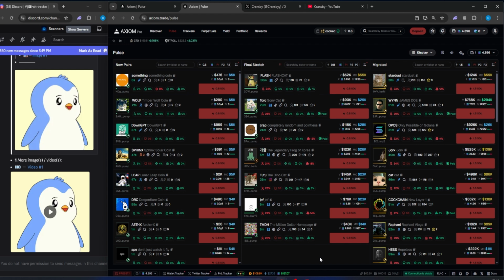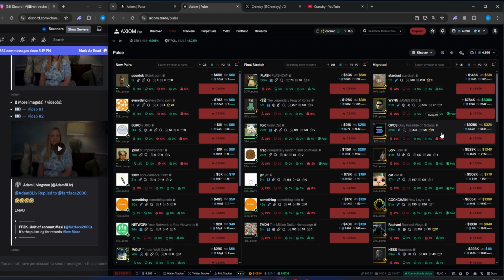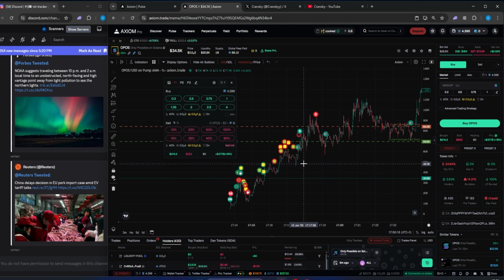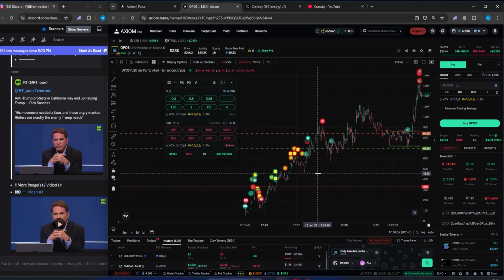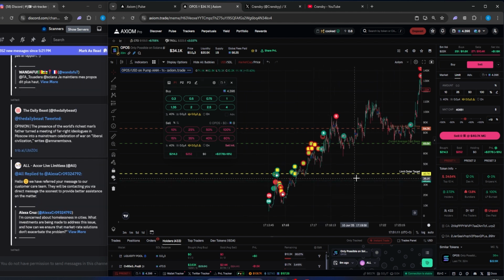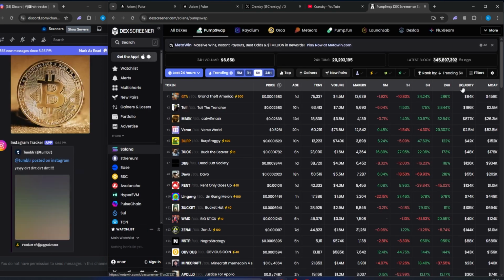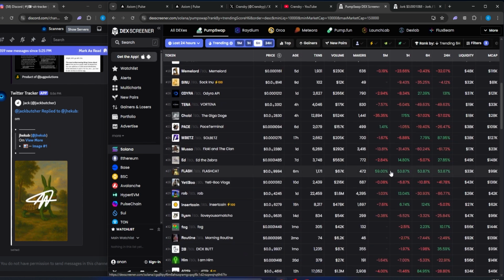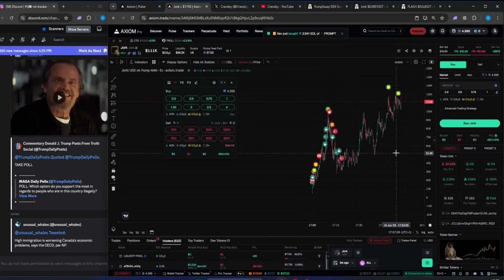HOW TO SCALP MEMECOINS [EASY STRATEGY]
(Time to run it up): Dqd7ee2qPqhti69xJYXEiYR2ha3MLGroBAkquCDtzWf1

I post valuable videos and tips covering what's happening in the current Crypto Market right now, as well as opportunities for the next 1000x runners before anyone else! (Legal disclaimer: I do not take part in insider trading)

We are there where is the volume. ETH / SOL / BSC

Timestamps:

Intro: 00:00
Cheat Code 1: 00:52
Limit Orders:  01:47
Dexscreener Approach: 03:28
Conclusion: 04:50

This video also covers: crypto trading, meme coins, meme coins trading, meme coins 2025, meme coins live, meme coins trading live, meme coins to buy, meme coins strategy, crypto trading strategies, crypto trading for beginners, how to scale portfolio in meme coins, meme coin trading 2025, cryptocurrency, crypto trading basics, orangie web3, meme coin trading live, cupsey,  meme coin trading strategy, meme coin trading for beginners, meme coin trading guide, trading, day trading, day trading meme coins, trading solana meme coins, live crypto trading, live memecoin trading, live trading, how to trade memecoins, how to trade memecoins, how to buy memecoins,